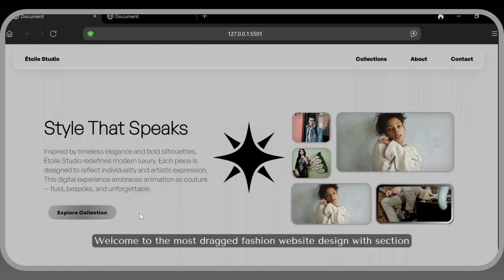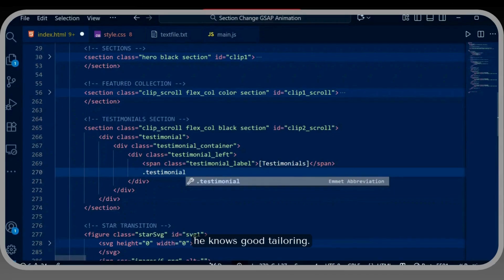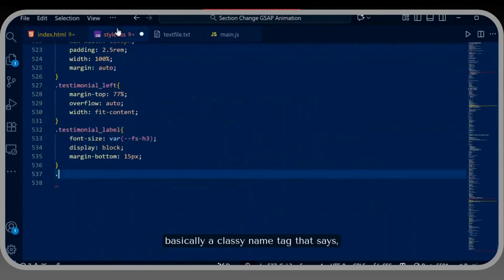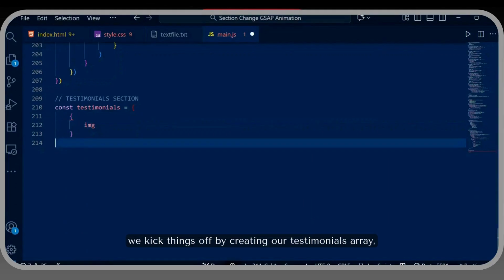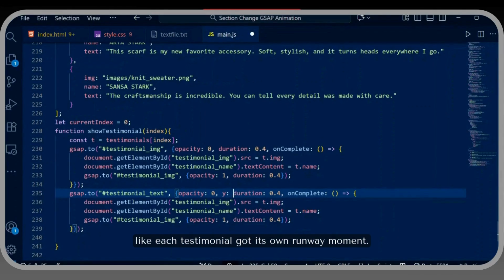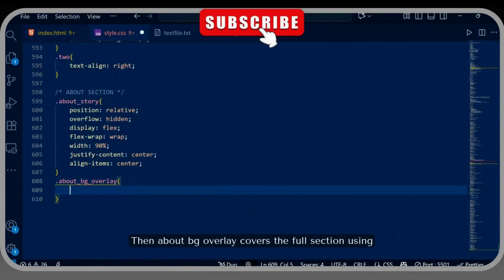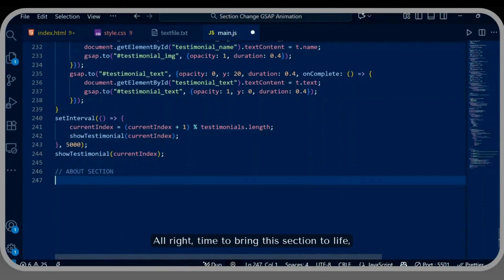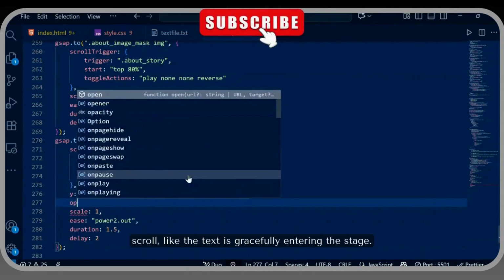Fashion Website HTML CSS JavaScript GSAP | Page Transition Animation Web Design 2025 | Part 3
In this tutorial, we will create a modern and animated Fashion Website landing page using HTML, CSS, JavaScript & GSAP while creating star page transition animation. We will cover the step-by-step process of designing and coding the layout, implementing animations, adding a smooth hover effect. Whether you're a beginner or a seasoned developer, you'll find valuable tips and tricks to enhance your web development skills.

⏰ Chapters: ⏰
0:00 A demo/intro to Fashion Website Landing Page | Page Transition Animation
1:13 Channel Intro
1:28 Testimonial Section (HTML CSS JS GSAP)
9:44 About Section (HTML CSS JS GSAP)
16:14 Finalization
17:19 Outro